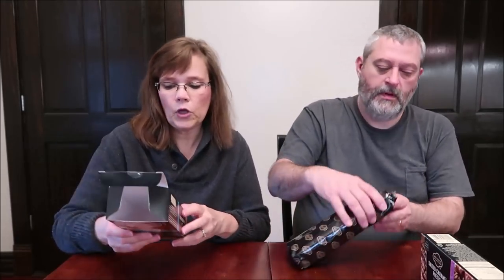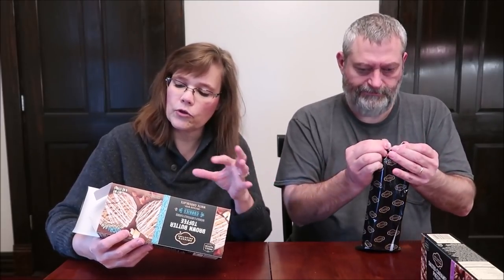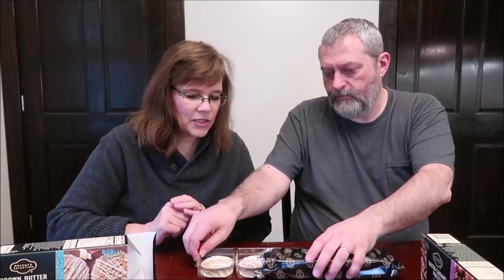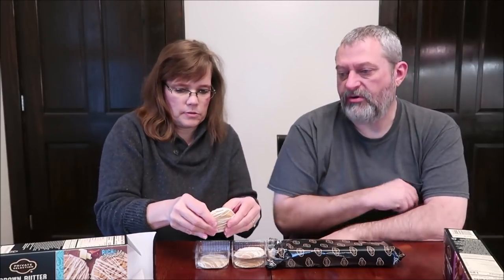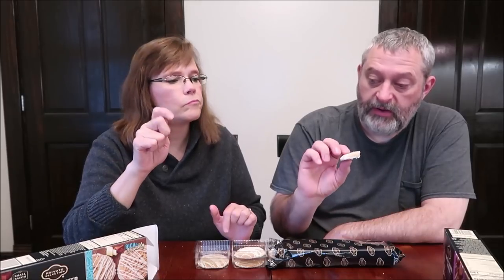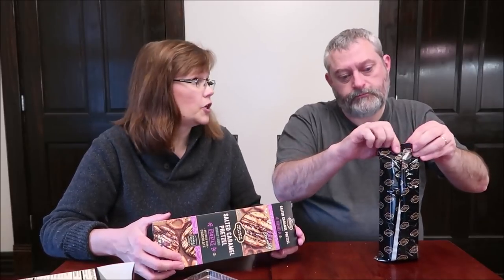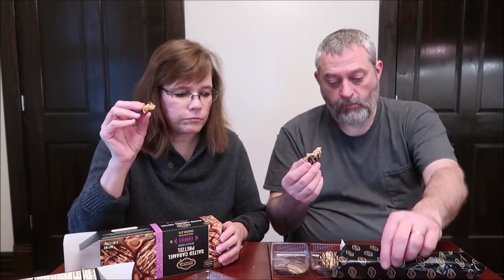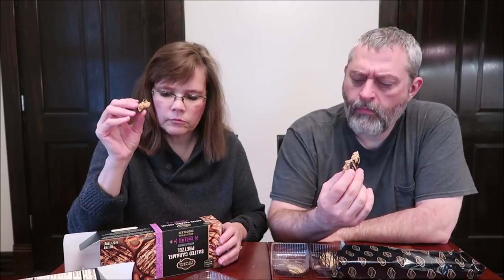Private Selection (Kroger brand) Salted Caramel Pretzel & Brown Butter Toffee Rich & Crumbly Cookies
This is a taste test/review of the new Private Selection (Kroger brand) Salted Caramel Pretzel and Brown Butter Toffee Rich & Crumbly Cookies. They were $3.49 each.
* Salted Caramel Pretzel Drizzled with Chocolate 1 cookie (28g) = 120 calories
* Brown Butter Toffee Drizzled with White Chocolate 1 cookie (28g) = 130 calories